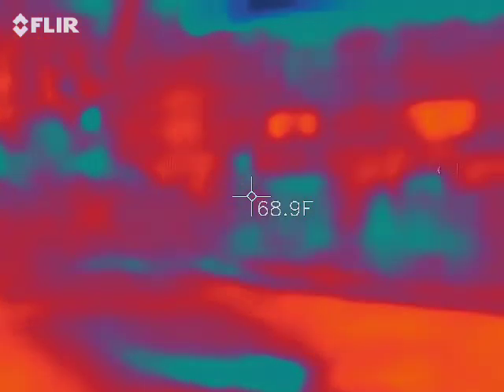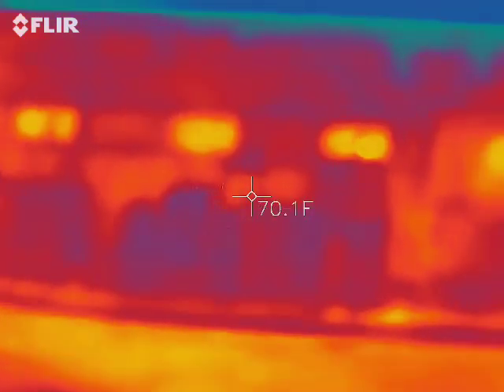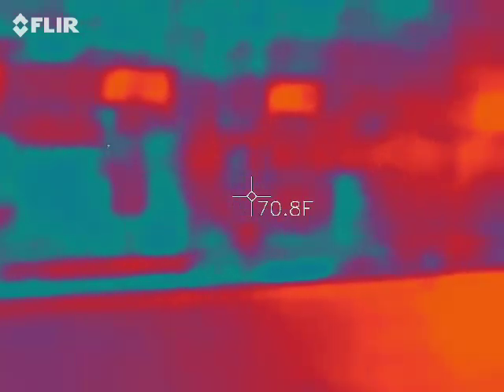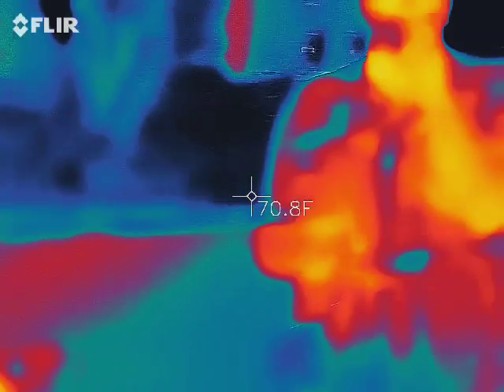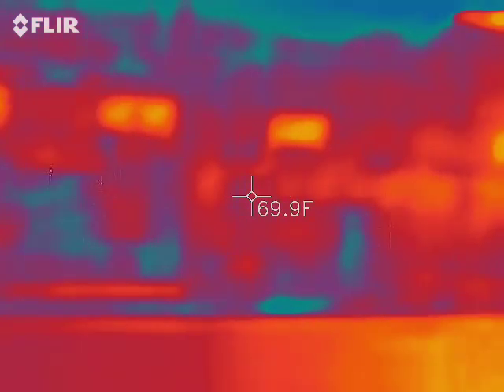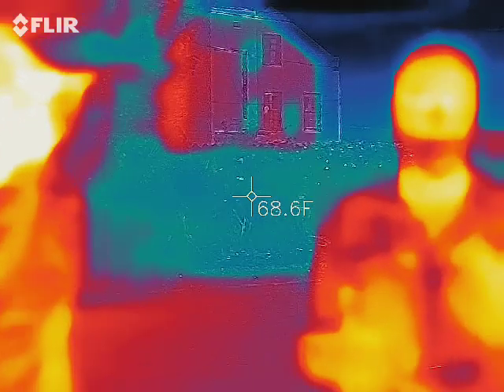September 30, 2020 Thermal Imaging JONATHAN MARLENA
This is the thermal imaging video for the Stories in the Cemetery Interactive Ghost Hunting Experience on September 30, 2020 at 9PM in downtown Charleston, SC. All guests receive access to this video, a full audio, a spirit box recording and more. To book your own ghost hunt with author, Nicholas McGirr, head over